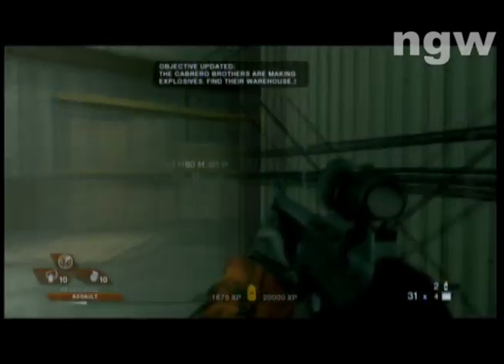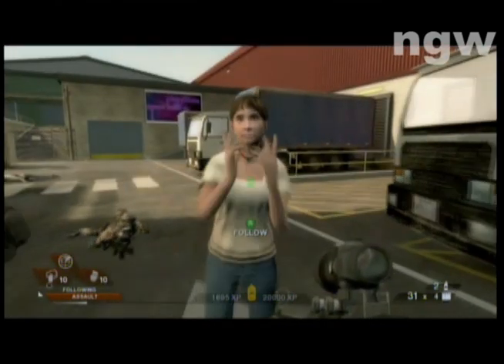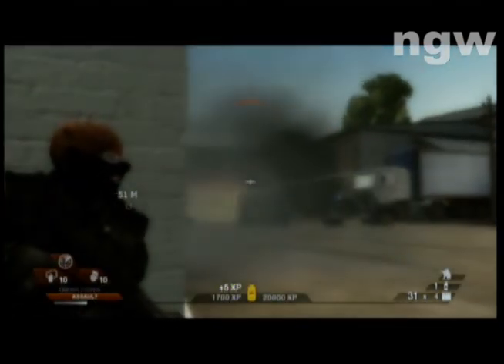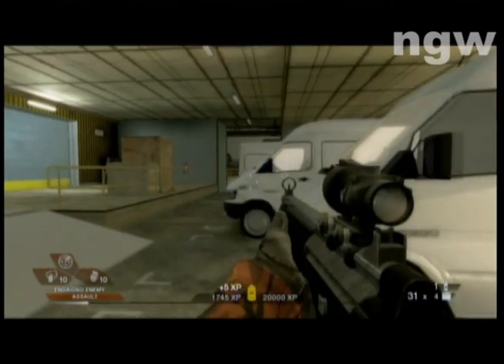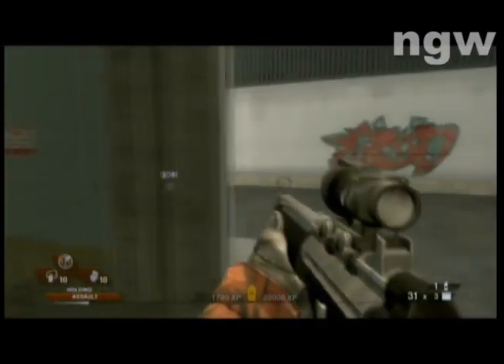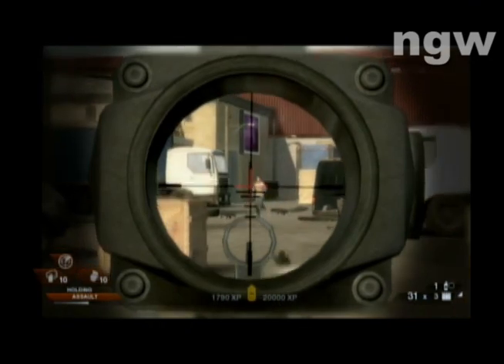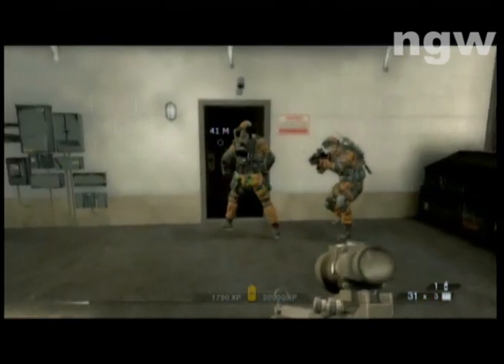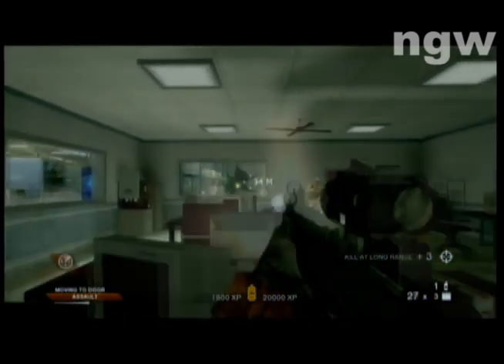RSV2 - Old Vegas - Sweatshops - Part 1 | WikiGameGuides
RSV2 - Old Vegas - Sweatshops - Part 1

presents: Rainbow Six Vegas 2 Realistic difficulty guide!